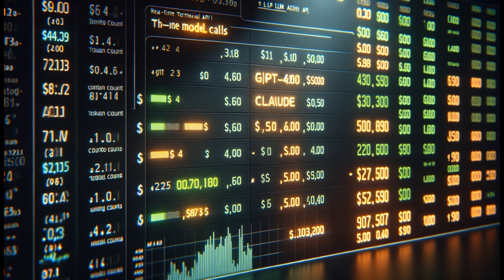Costly SDK Exposes Hidden LLM Spend Before It Destroys Your Budget